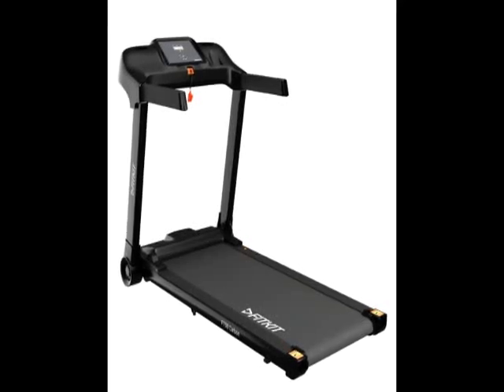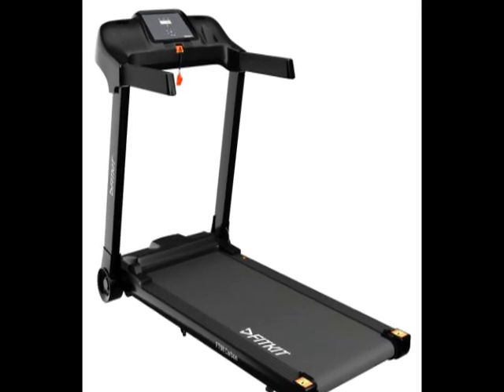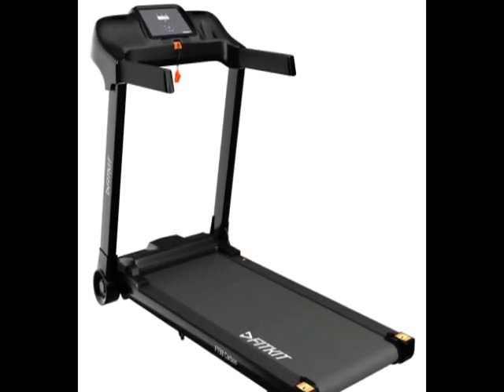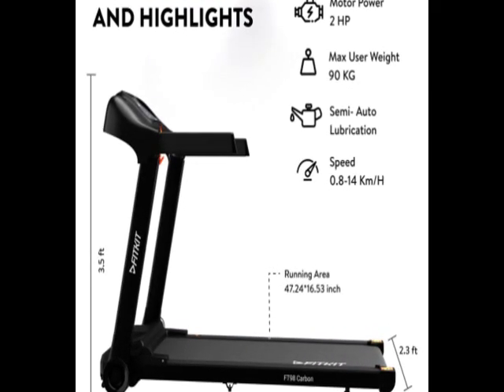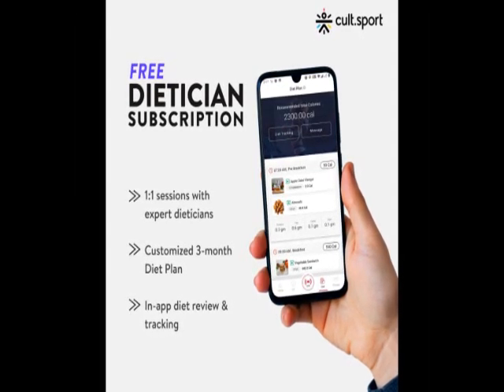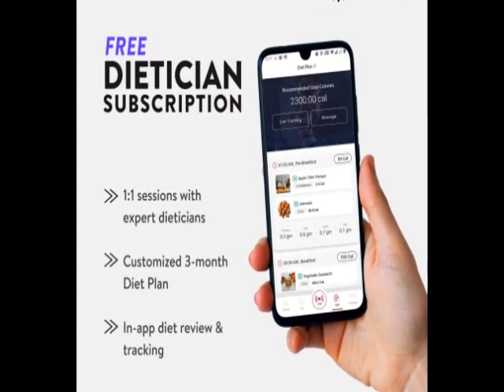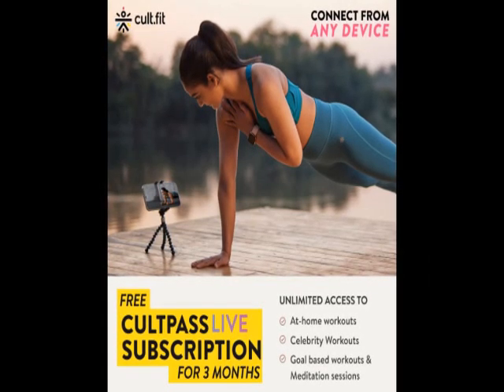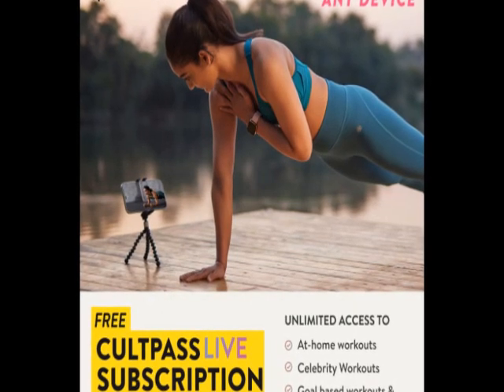Best Fitkit by Cult.Sport FT98 Carbon (2HP Peak, Max Speed - 14km/hr) Treadmill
Fitkit by Cult.Sport FT98 Carbon (2HP Peak, Max Speed - 14km/hr) Treadmill